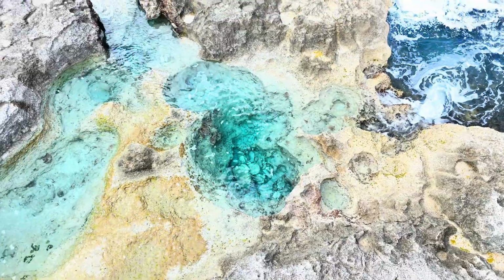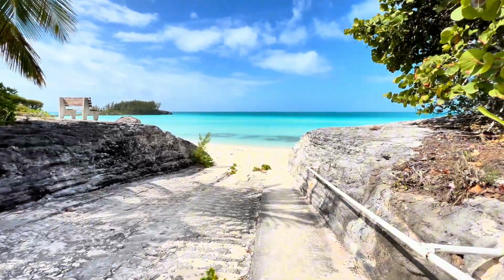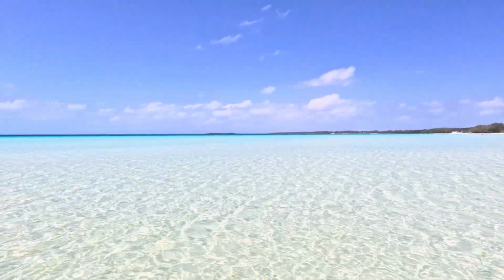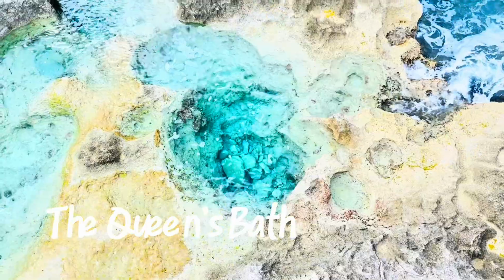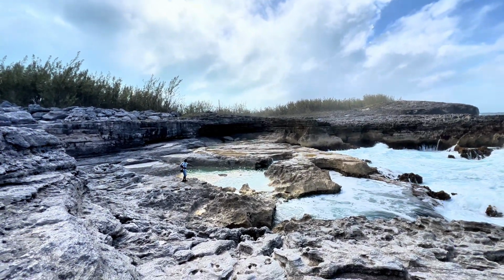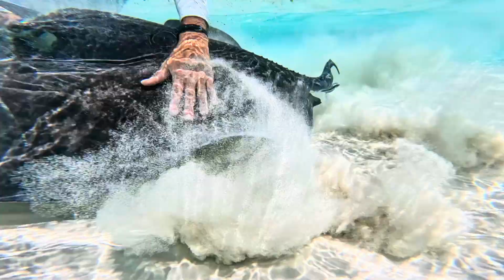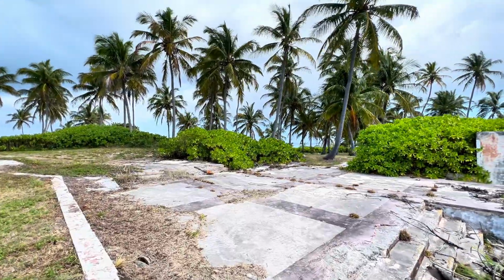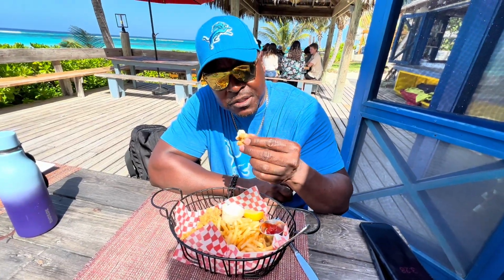Eleuthera - BEST KEPT SECRET in the Bahamas!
Explore the hidden gems of Eleuthera, Bahamas, as we uncover the island's best-kept secret! From pristine pink sand beaches to crystal-clear turquoise waters, get ready to discover a tropical paradise like no other. Join us on this journey as we delve into the uncharted territories of Eleuthera, and experience the authentic charm of this Caribbean island. Whether you're a beach lover, an adventure seeker, or just looking for a relaxing getaway, this video will give you a taste of the ultimate Bahamian experience. So sit back, relax, and let's uncover Eleuthera's best-kept secret together!

*Rental Car Company:* M&W Johnson Car Rental, Lower Bogue

*AI TRIP PLANNER:* Plan your next trip in less than 10 minutes!

*FIND THE BEST FLIGHT DEALS:* 👉 Download our FREE "Ultimate Guide To Finding Great Flight Deals"

*TRAVEL SMARTER!* Want to travel more—and spend less doing it? Discover smart strategies to save money, maximize points, and plan unforgettable trips with Travel Smarter – Proven Strategies for Unforgettable Trips.

*Travel essentials we actually use ourselves:*

*Waterproof Phone Pouch:*
*Travel Backpack:*
*Quick Dry Towel:*
*Medicine Travel Bag:*
*Suitcase Scale:*
*Compression Packing Cubes:*
*Water Bottle:*
*GoPro Hero 12:*
*DJI Mini 4 Drone:*

Note: Our channel is supported by its audience. Some of our links will allow you to purchase products or experiences provided by merchants that pay us a small commission for having recommended it, at no additional cost to you.